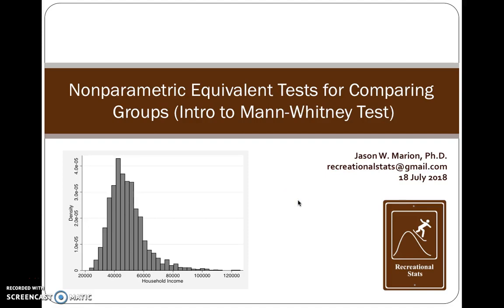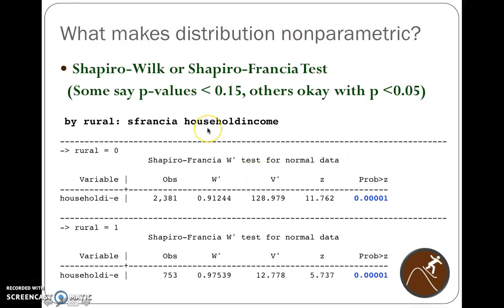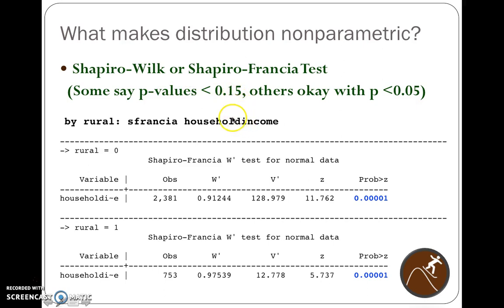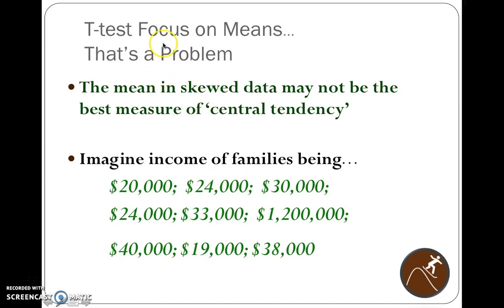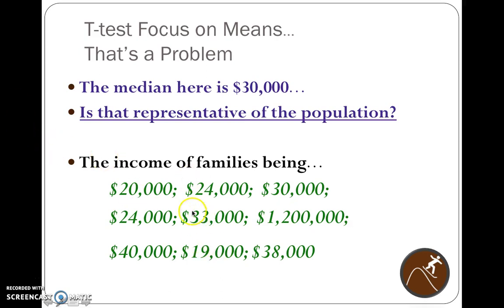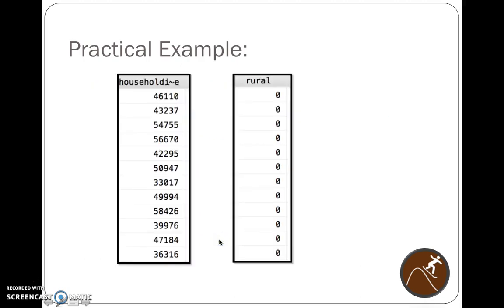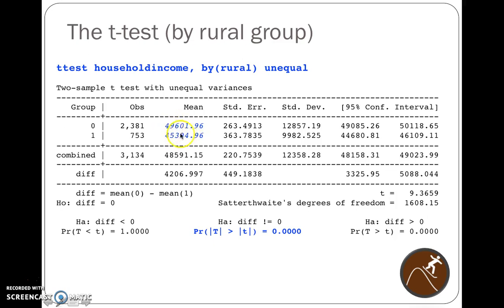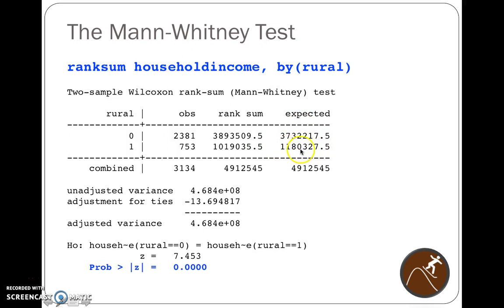Using the Two-Sample Mann-Whitney (Wilcoxon Rank-Sum Test), Part 1